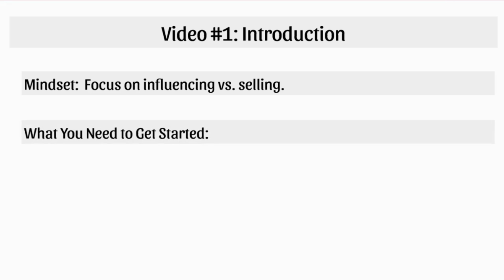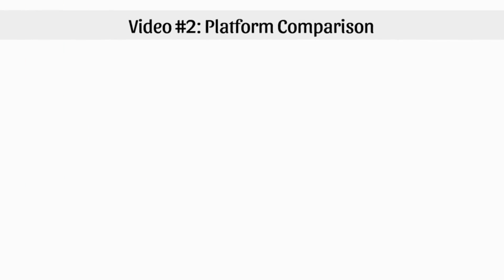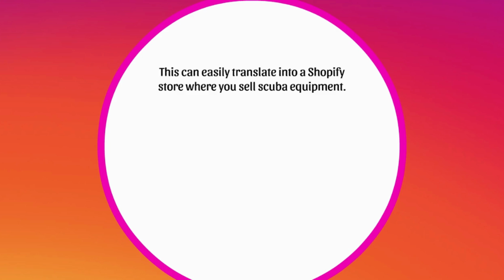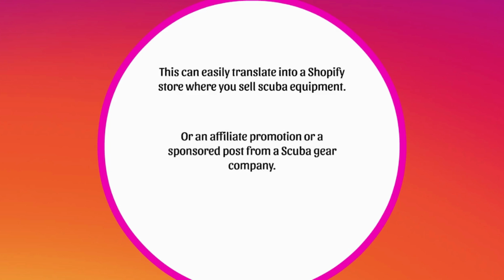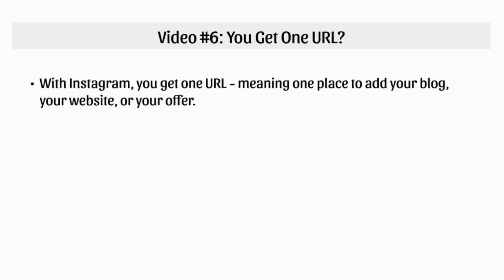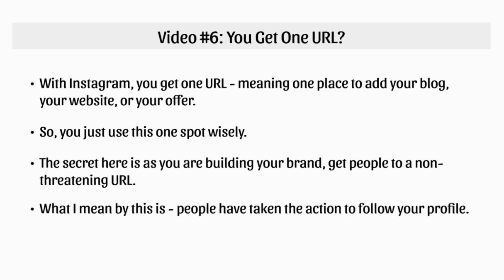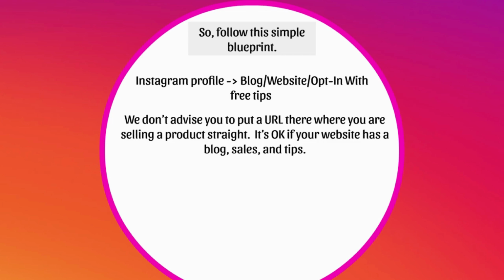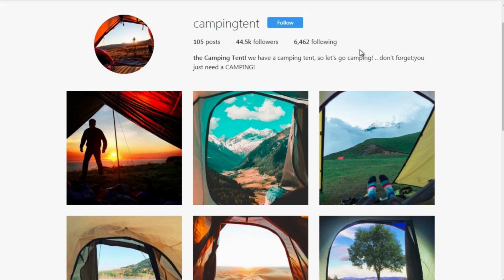Earn 60K TO 100K From Instagram | How To Use Instagram Make Money | GM Services.💵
Gmservices makemoneyinstagram EanrMoneyInstagram 60kto100kEarn,1.
1     The Introduction and Overview
2. Platform Comparison
3. Starting On The Right Foot
4. How To Build a Brand or Lifestyle
5. What creator Inspiration?
6. You Get One URL?
7. How To Sell On Instagram

All Video Parts In 1 Video,

Hello and congratulations on getting access to this video course on the Instagram Profit Map. You are going to learn how to profit from Instagram without having to sell. Alright. So this is Video #1 which is the introduction. And what I want to do now is give you a quick overview of what’s inside this video course so you know exactly what to expect ahead of time, and that just gives you an idea of all the pieces of the puzzle and how they fit together, and implementation will be a lot faster.
Gmservices,earn,earn money online,earn money with instagram,how to make money on instagram,how to make money with instagram,instagram,instagram se paise kaise kamaye,make money online,make money with instagram,money,new ways to earn money online,online,without investment,work from home,how to earn money from instagramComplete All Course Watch here,01 Amazon Affiliate Create Account Email Marketing Complete Course eBay Complete Course Internet Marketing Full Course Complete UnlimitedTwitter Tarffic